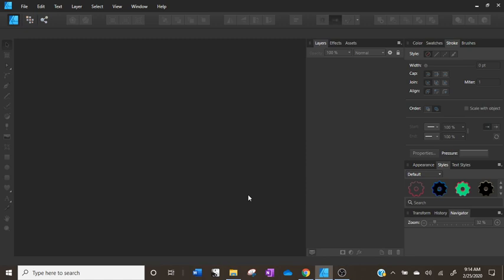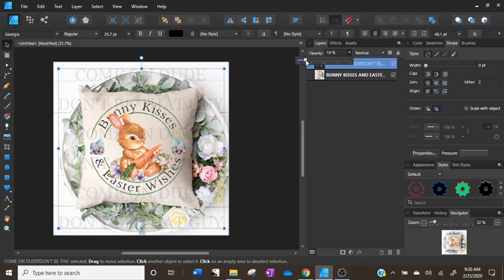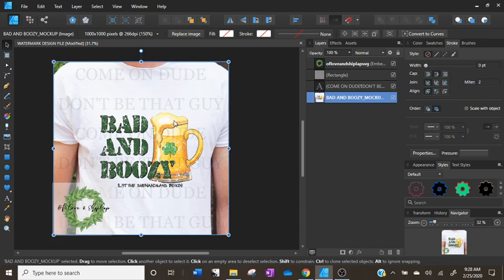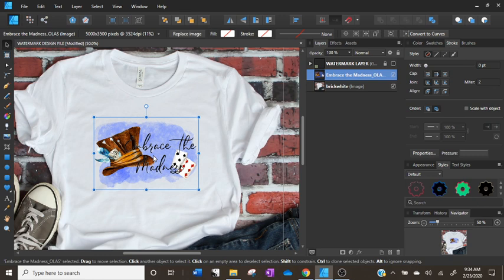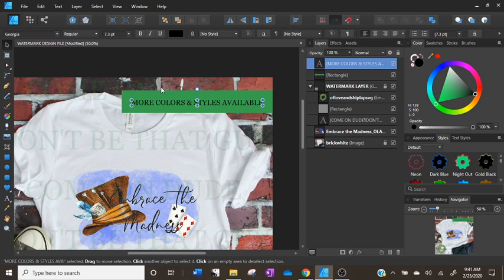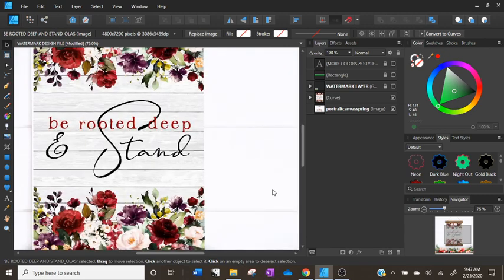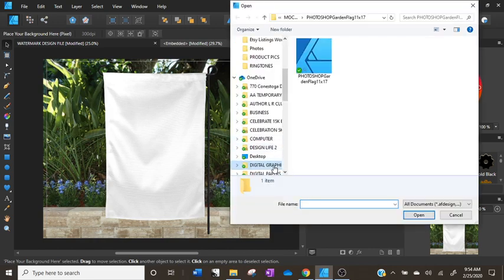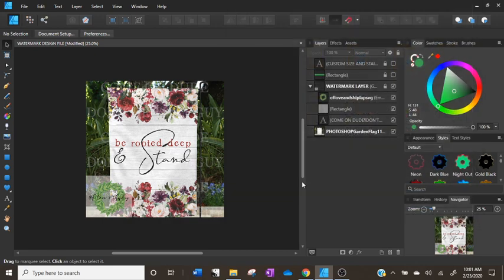How to Create Mockups and Watermark in Affinity Designer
In this video we will be showing you how to create a universal watermark file for your graphics PLUS how to create mockups using both simple flat layout photography and PSD mockups.

For the largest collection of customizable sublimation mockups with smart layers/ PSD files, check out STYLED MOCKUPS on Etsy.

Styled Mockups

Digital Graphics are available at ww.ofloveandshiplap.us.

Grab the design membership and save! 1 Price. 1 Year. Unlimited Files. Weekly & Monthly Exclusives + other Bonuses.